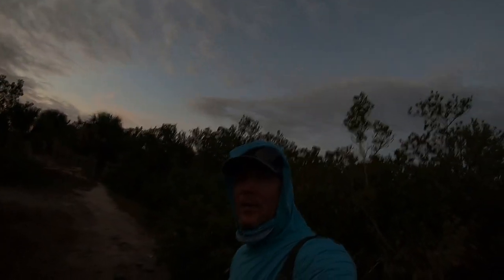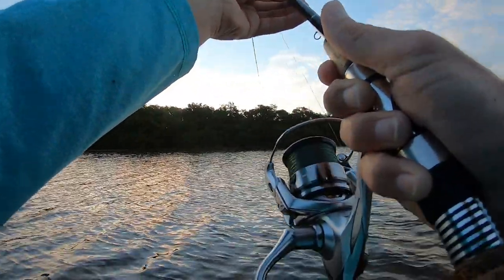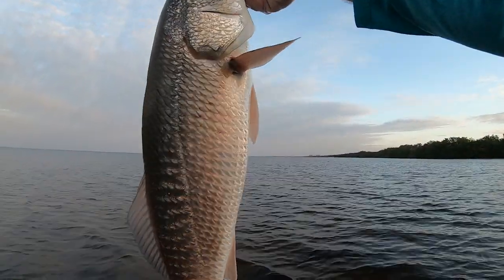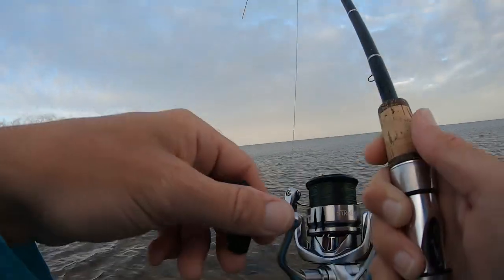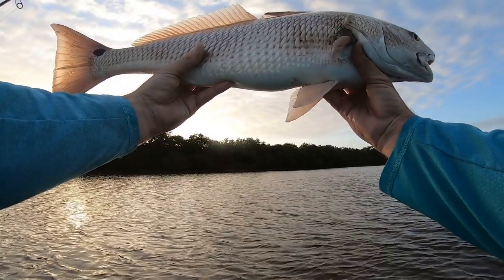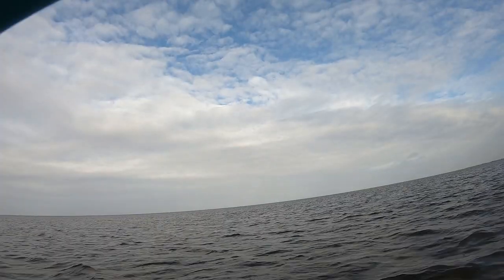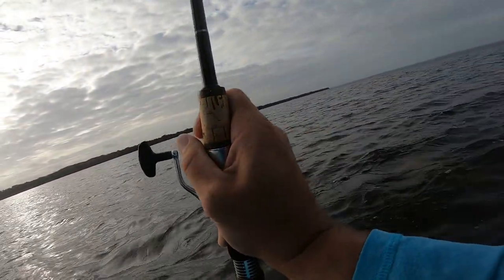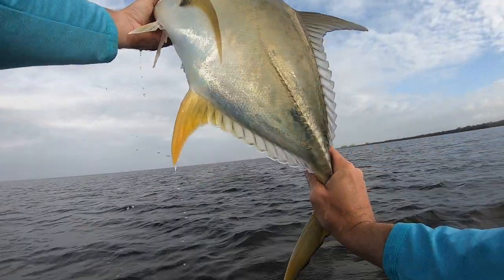THIS IS HOW WIND DIRECTION EFFECTS THE REDFISH BITE. PB JACK CREVALLE AND 2 REDS ON 8LB BRAID.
IF YOU WOULD LIKE TO BOOK A WADE FISHING SESSION WITH ME CONTACT WAIST DEEP @ ONE OF THESE LINKS C U ON THE WATER.